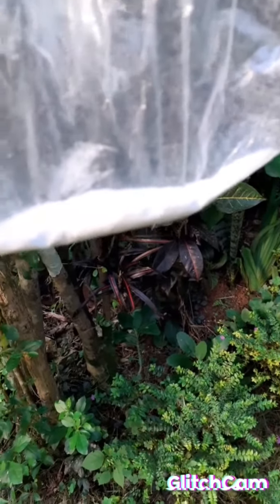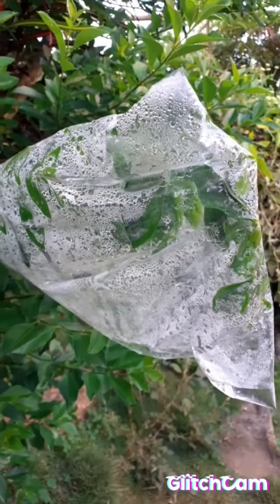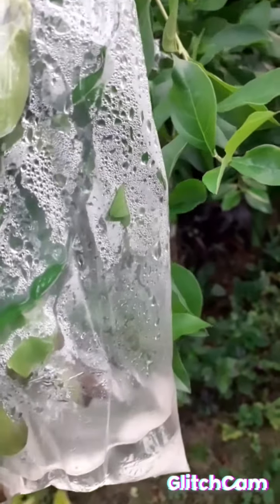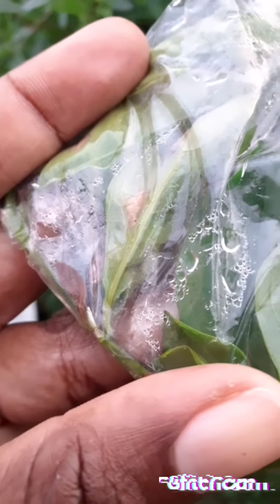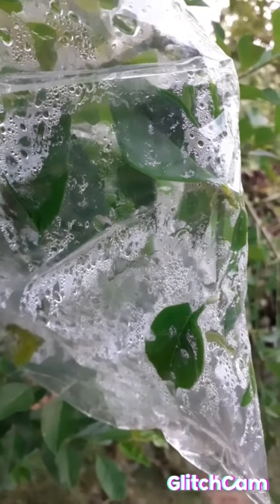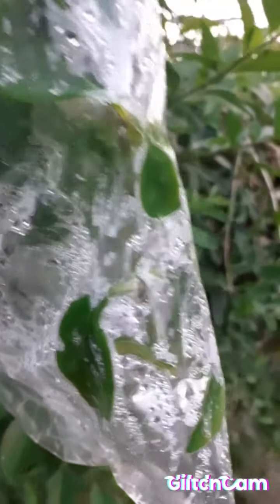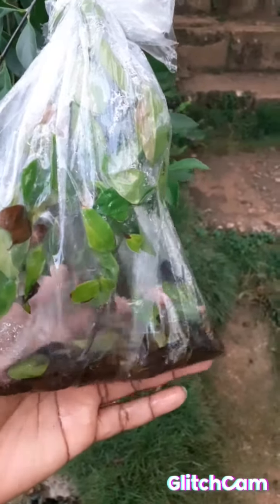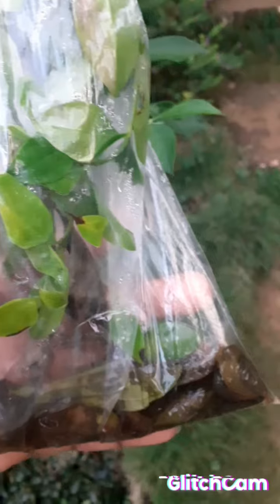Salt vs No salt on plant